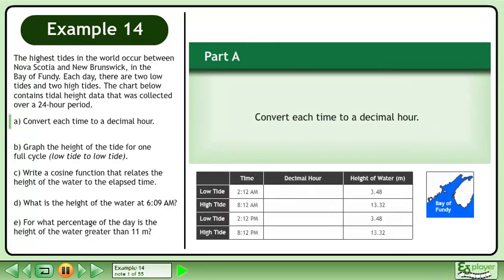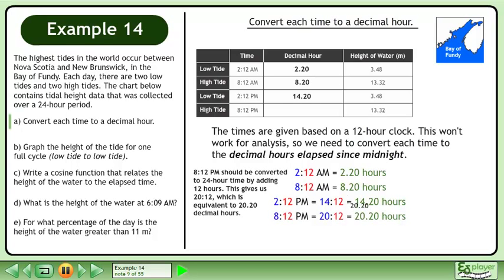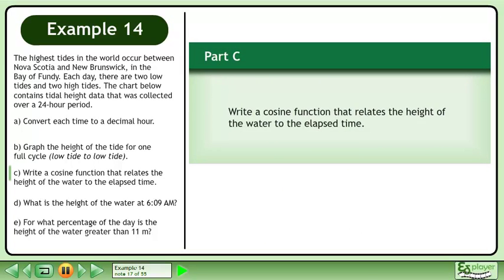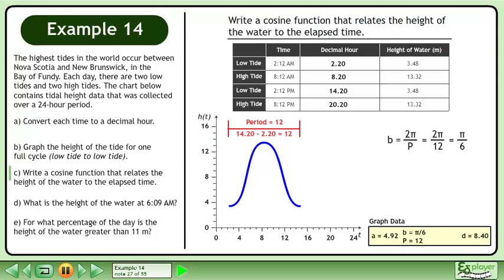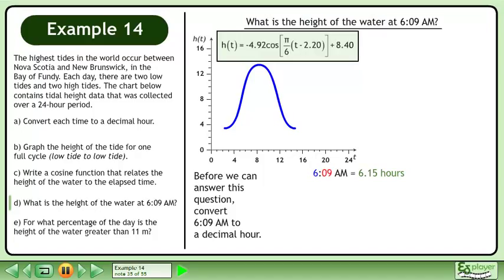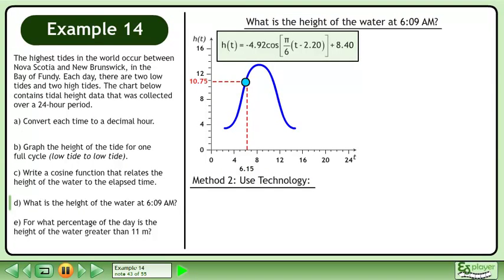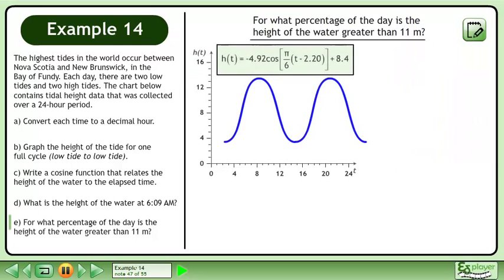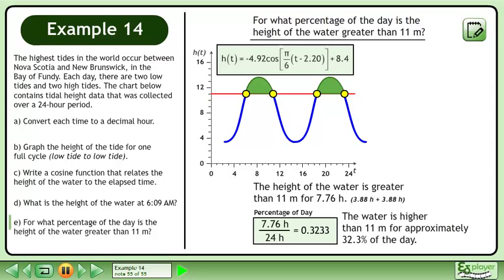Trigonometric Functions II - Example 14